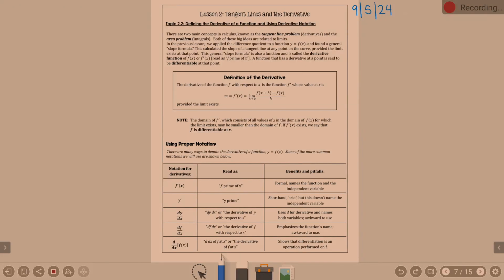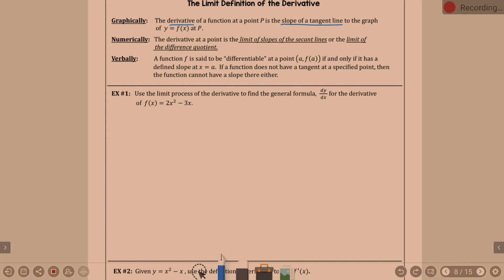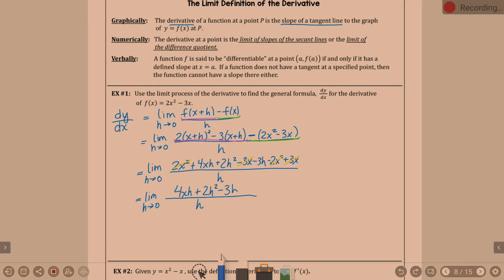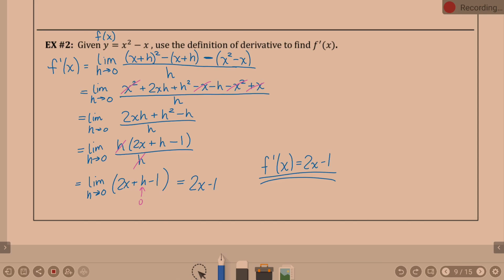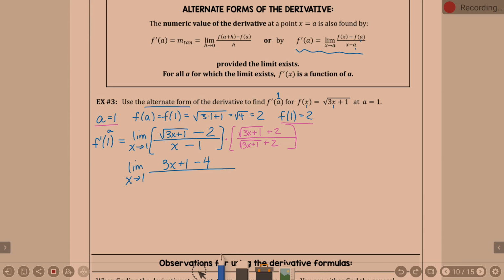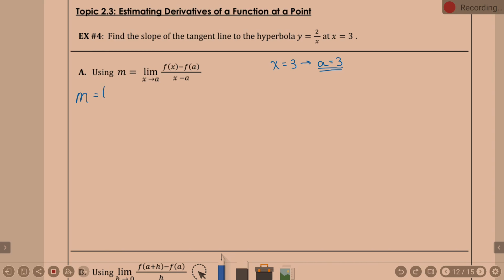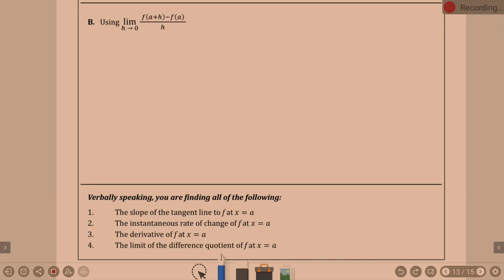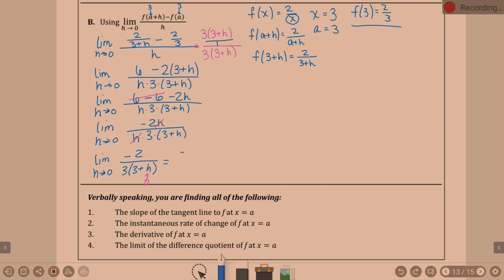AP Lesson 2 2 Day 1